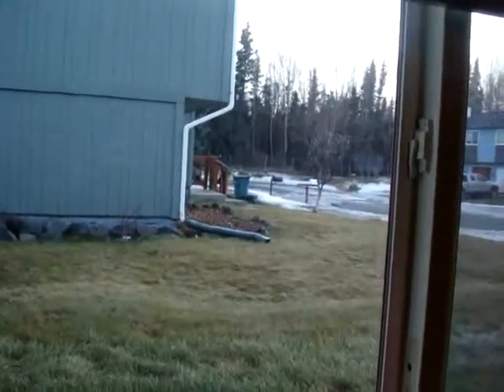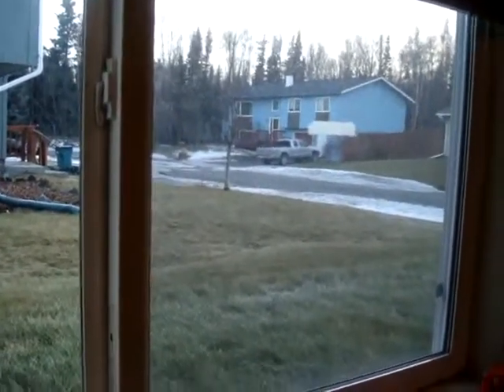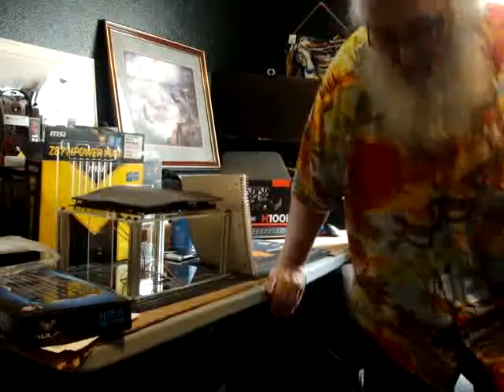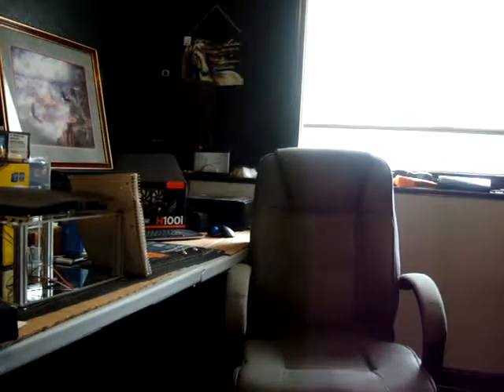Mind Games, Building your PC before you buy one Part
Design first to stay in your budget by setting priorities FIRST or in some famous person's words;"  KNOW YOURSELF